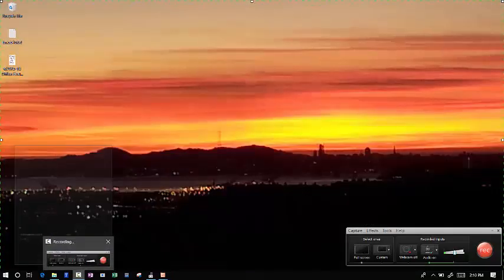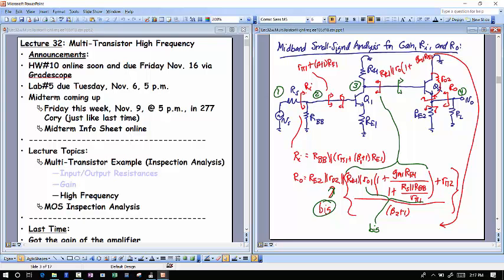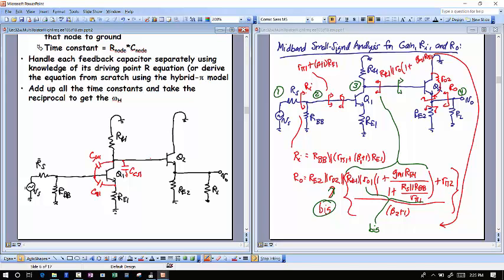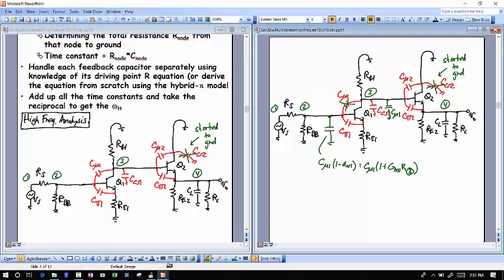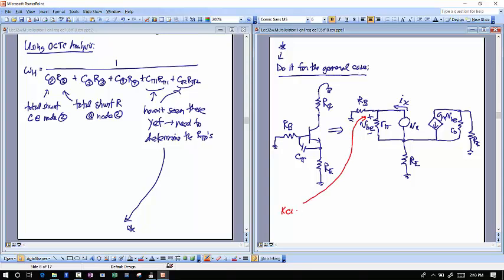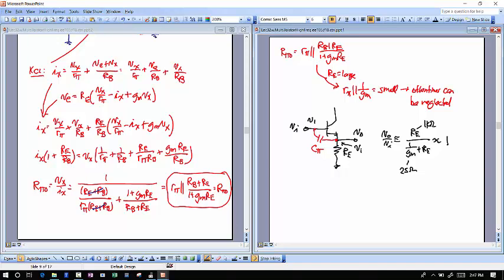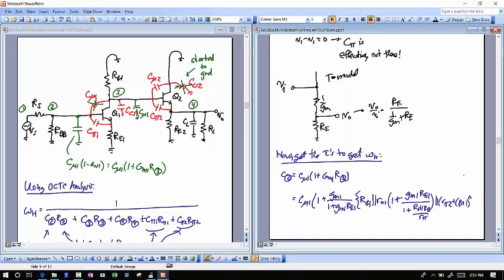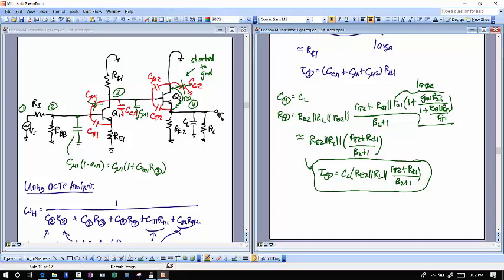Lec32v MultiXsistorHighFreq ee105 f18 ctn